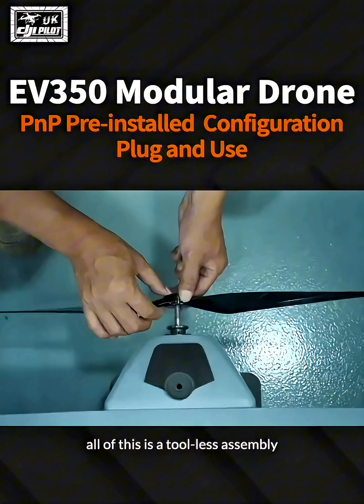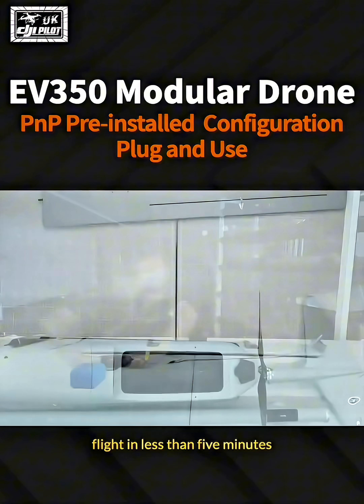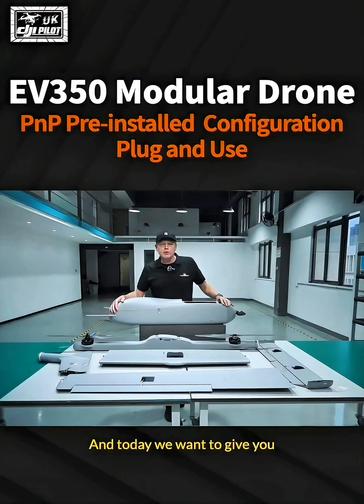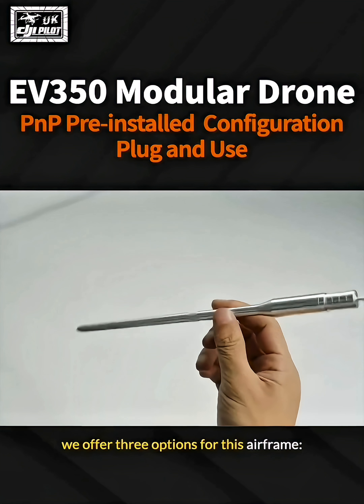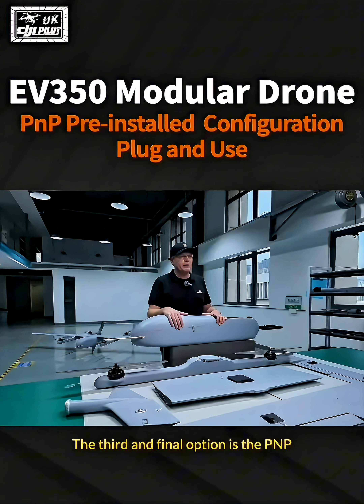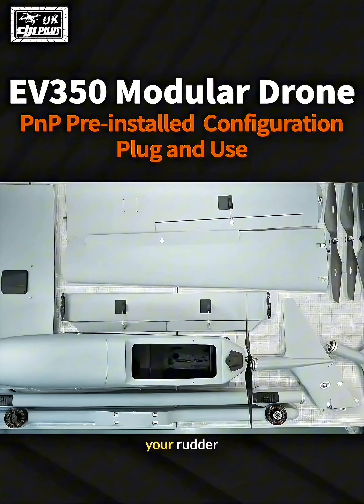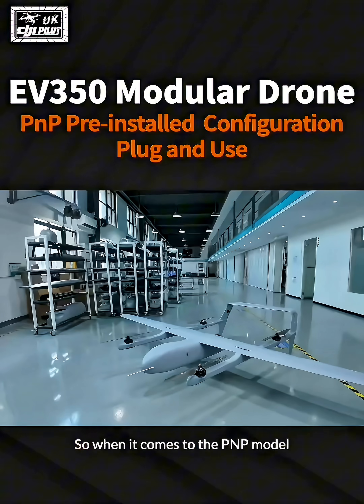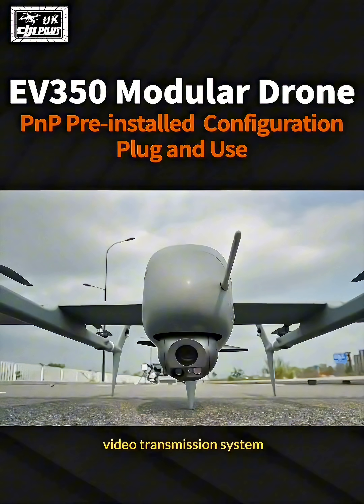The Future of Drones: Plug & Play Systems Explained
Discover the ultimate plug and play drone that's revolutionizing the world of aerial photography! This easy-to-use drone requires no complicated setup or calibration, simply plug it in and you're ready to take to the skies. With its advanced features and user-friendly design, this drone is perfect for beginners and pros alike. Get ready to capture stunning aerial footage and photos with ease. Learn more about this innovative drone and how it can take your content creation to new heights!